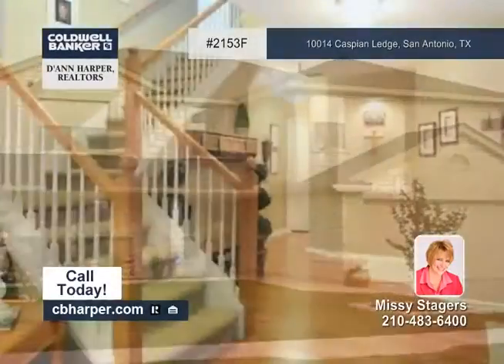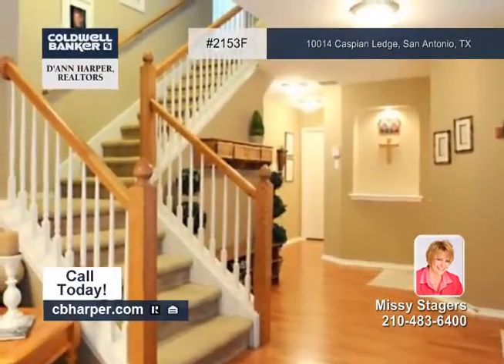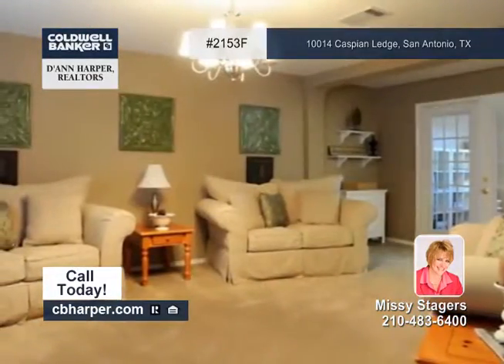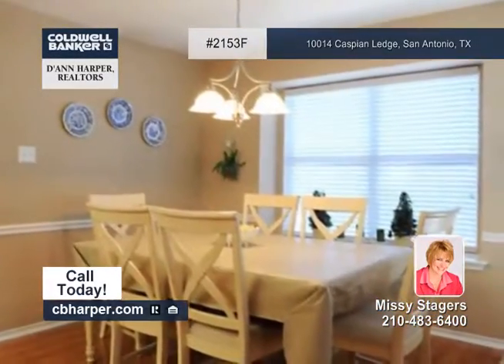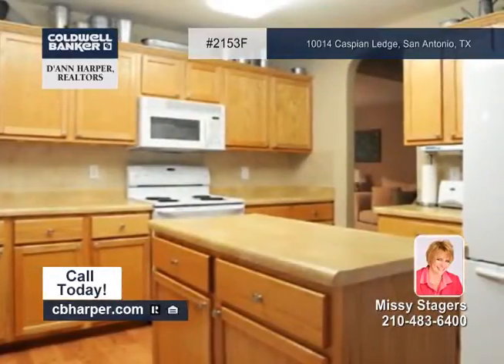10014 Caspian Ledge - San Antonio, TX